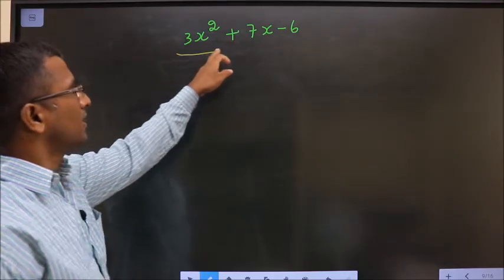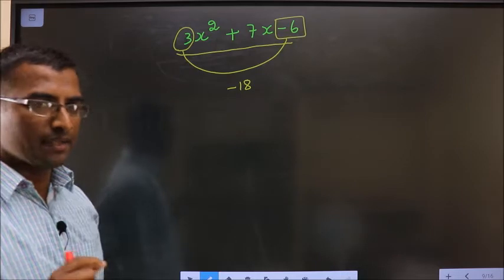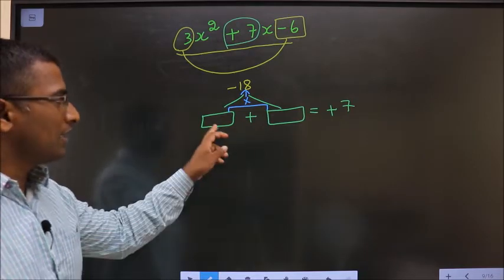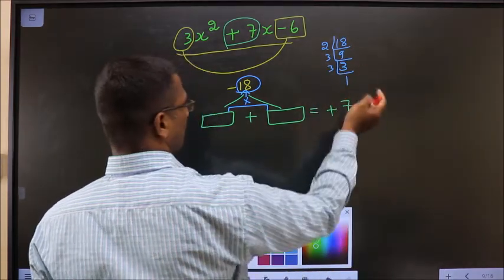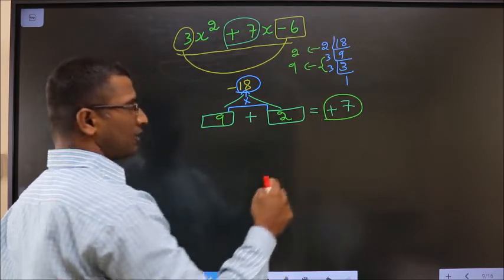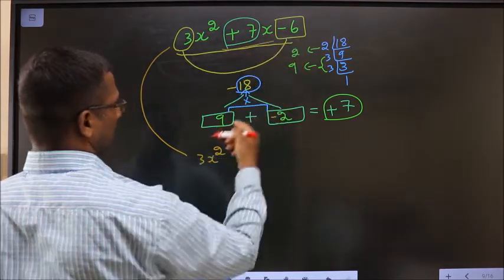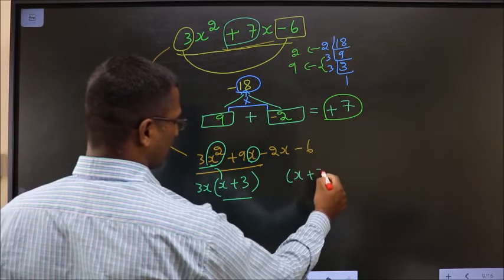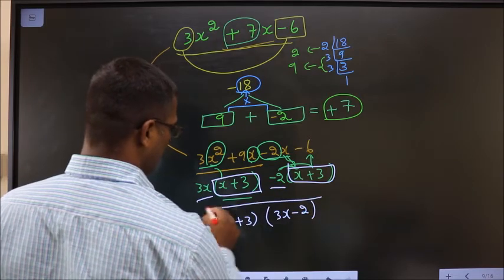FACTORISE , SPLITTING THE MIDDLE TERM 〖3𝑥〗^2+7𝑥 −6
〖3𝑥〗^2+7𝑥 −6